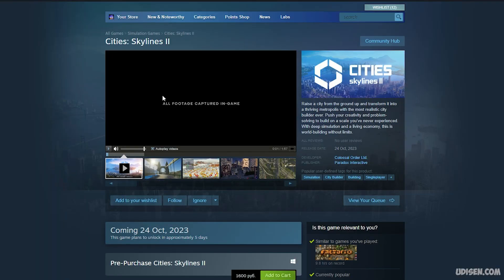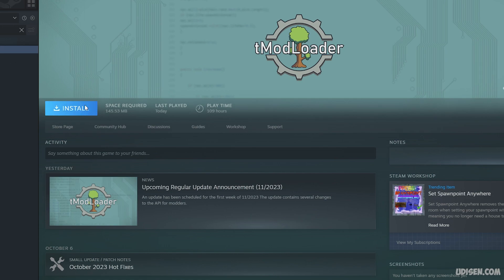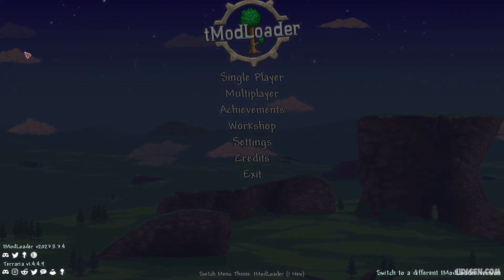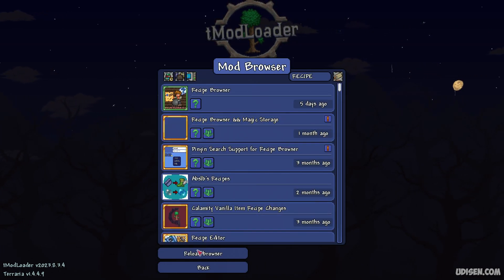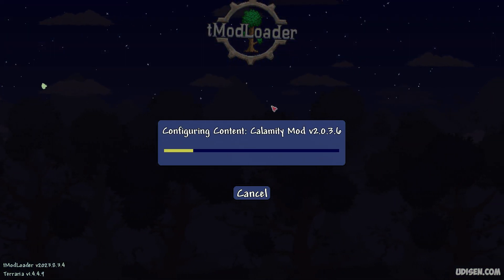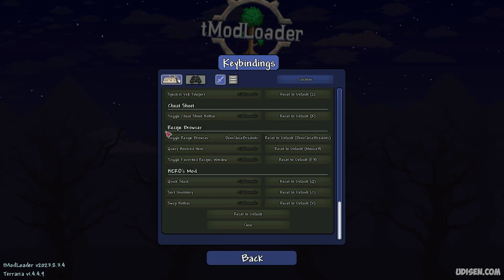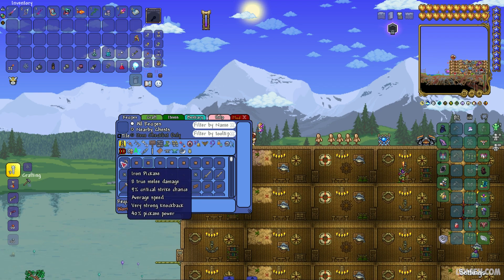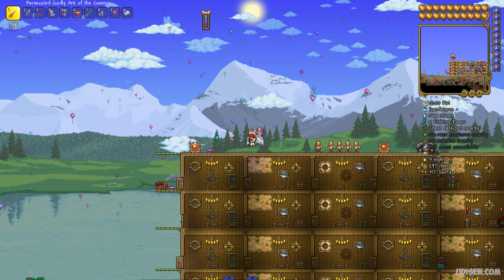How to install Mods in Terraria 1.4.4.9 - tModLoader (NEW installation) (Steam)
Udisen show you all How to install Mods in Terraria with tModLoader  1.4.4.x and all you need to know to start playing Modded Terraria.